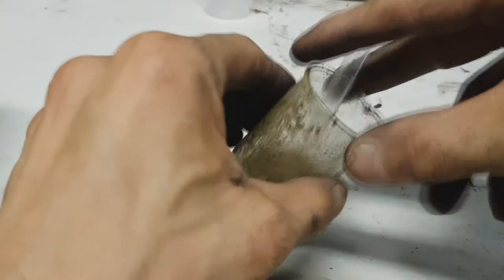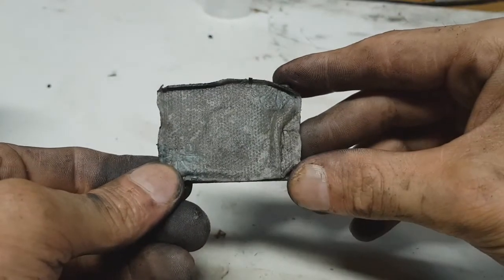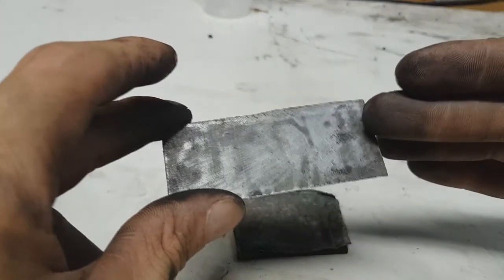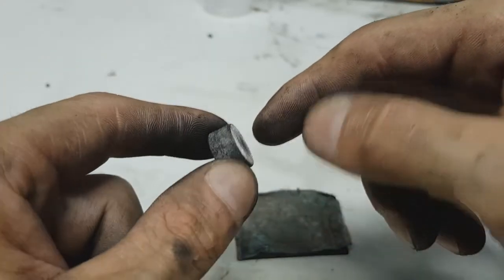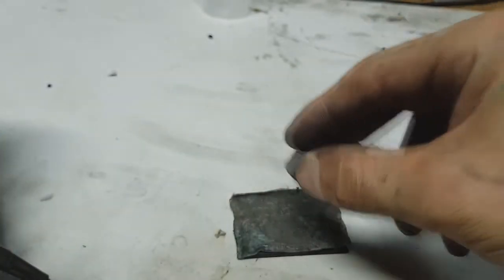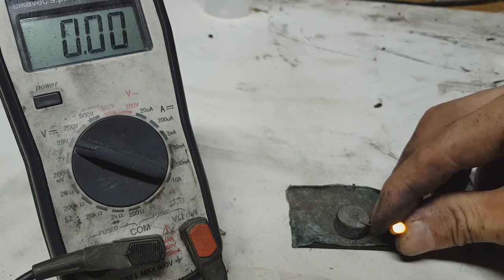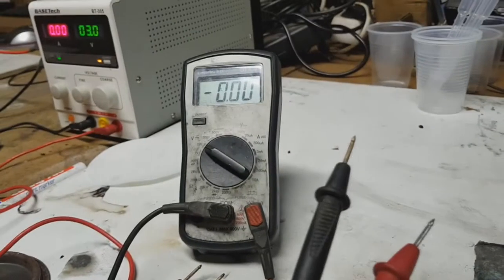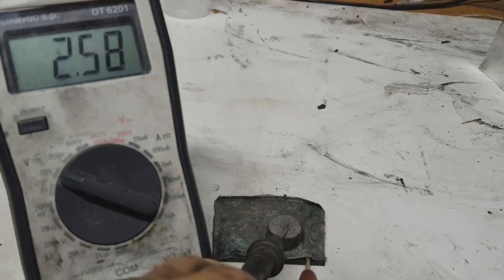Ionic liquid for Magnesium Battery?